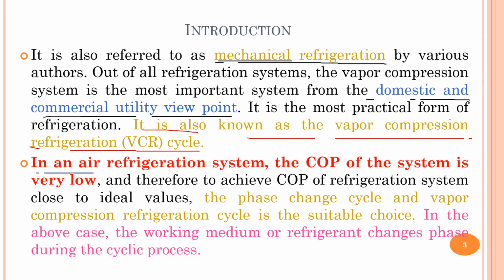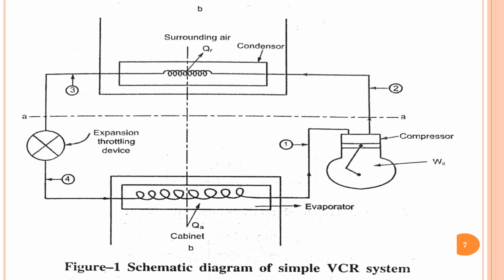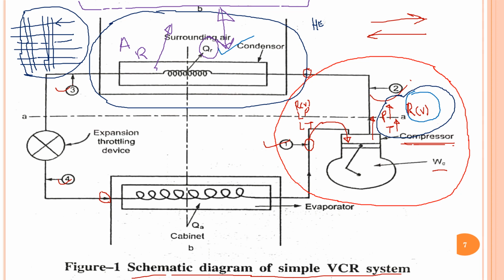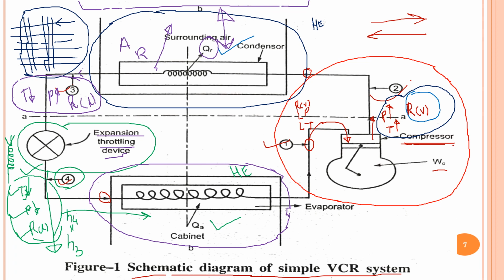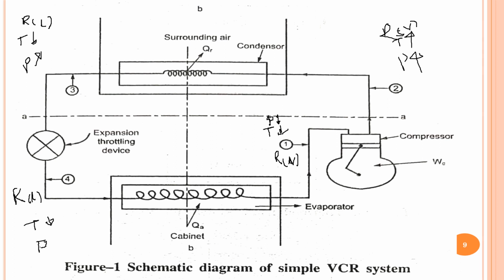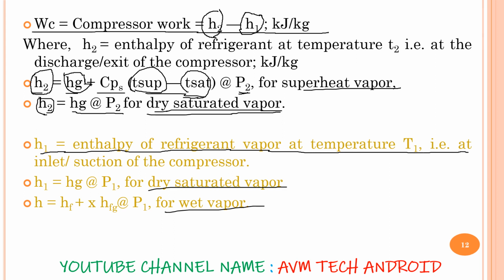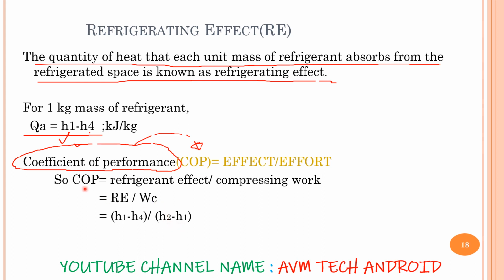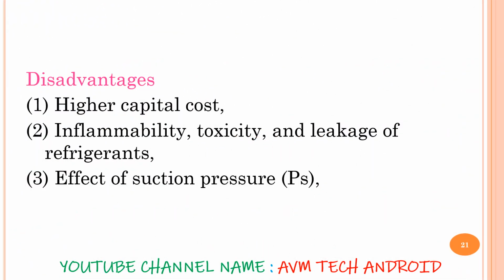Vapor Compression Refrigeration System | VCR CYCLE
The current video is catering the need of basic of simple Vapor Compression Refrigeration cycle widely used in the domestic refrigerator.

ENGINEERING THERMODYNAMICS